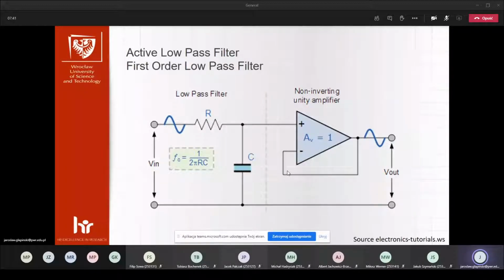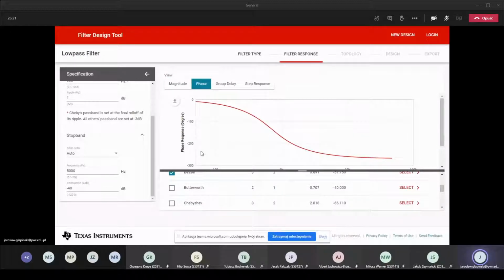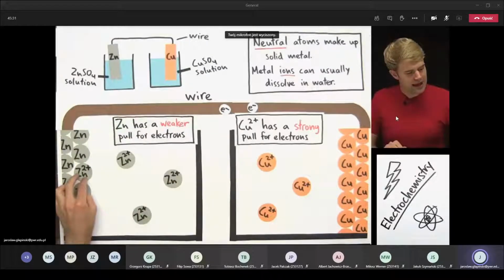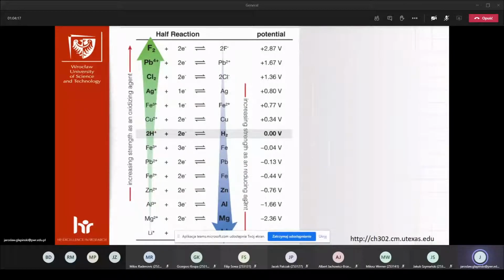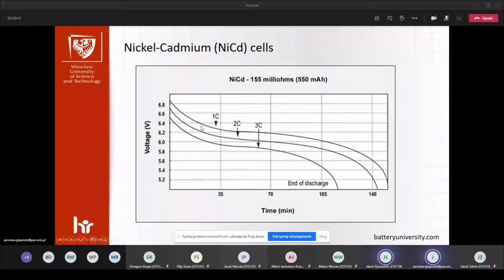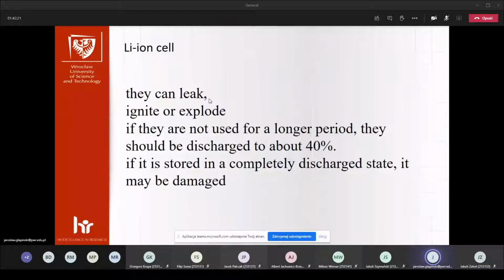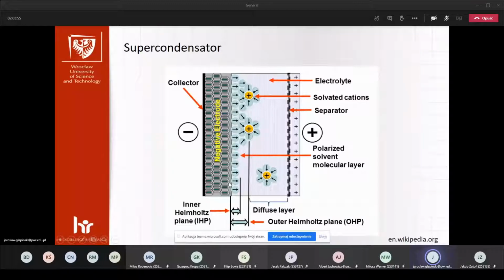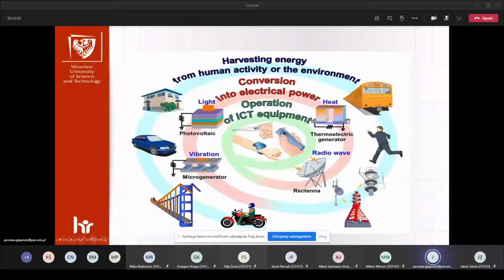Electronic components lec. 10 - 10.12.2020